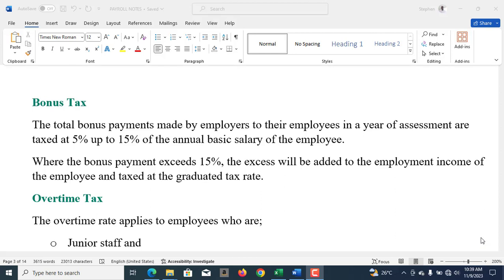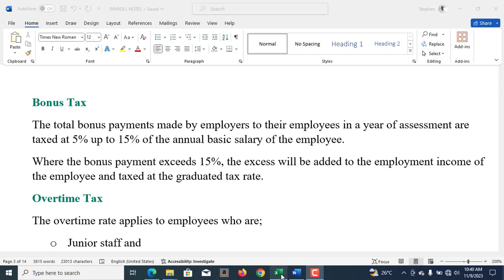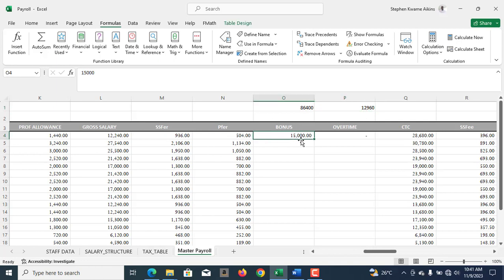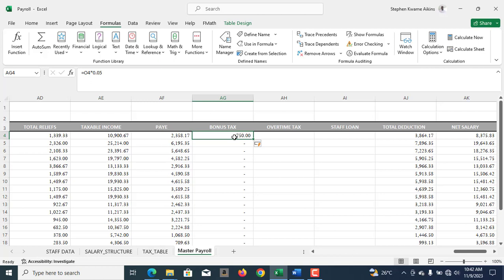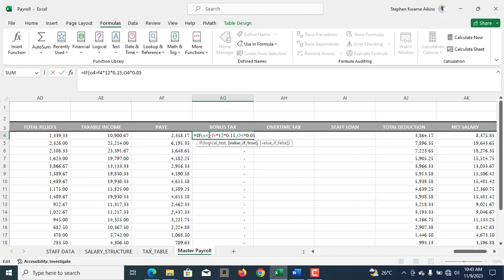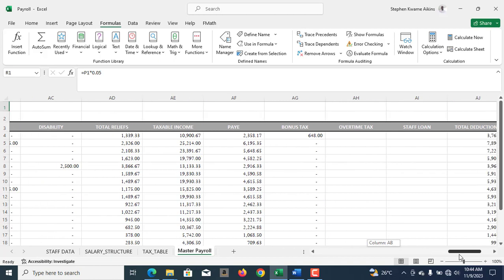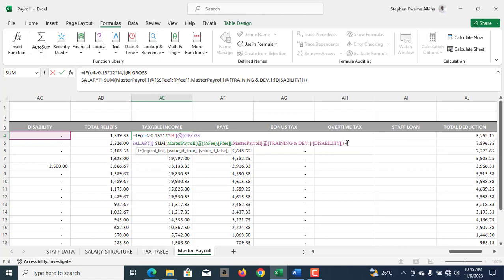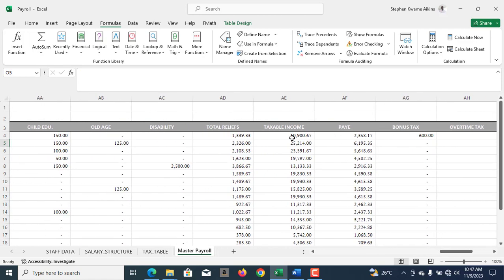Quick Guide: Ghana Bonus Tax Calculation with Excel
Discover the power of Excel in simplifying your bonus tax calculations! In this comprehensive tutorial, you'll learn how to leverage Excel's formulas and functions to accurately compute bonus taxes based on the 5% rate for bonuses up to 15% of the annual basic salary. We'll also explore how to handle excess bonus amounts by adding them to the employment income for graduated tax rates.

With step-by-step guidance and practical examples, you'll gain a deep understanding of the bonus calculation formula in Excel, bonus tax, bonus tax calculator, bonus payroll calculator, payroll calculator with bonus, bonus tax calculator 2022, tax bonus depreciation, bonus tax rate calculator, and net bonus calculator.

Whether you're an HR professional, accountant, or small business owner, this video will empower you to streamline your payroll processes, ensuring compliance with tax regulations and efficient bonus management. Don't miss out on this invaluable opportunity to master bonus tax calculations using Excel!